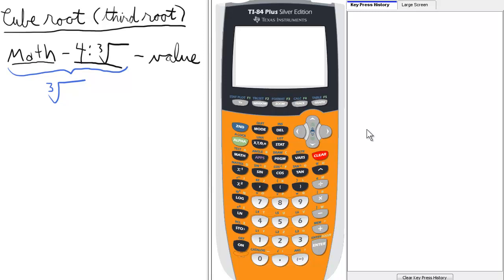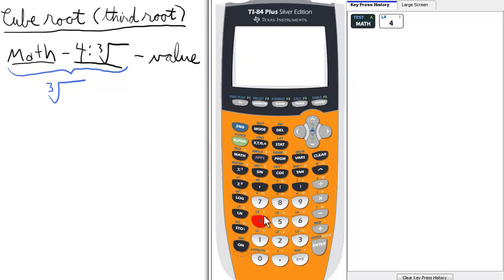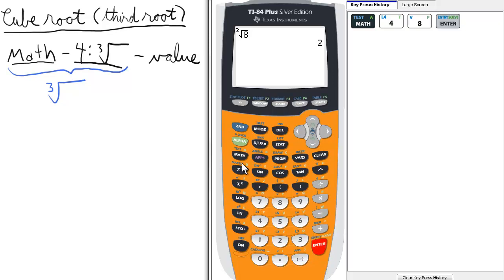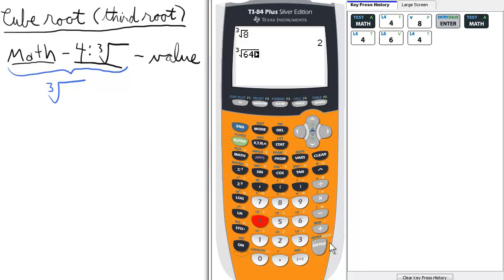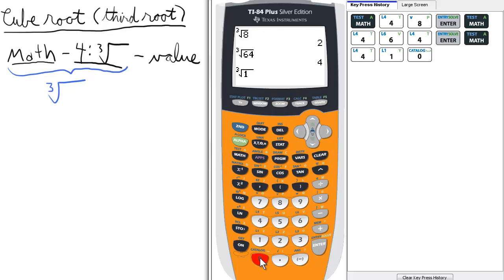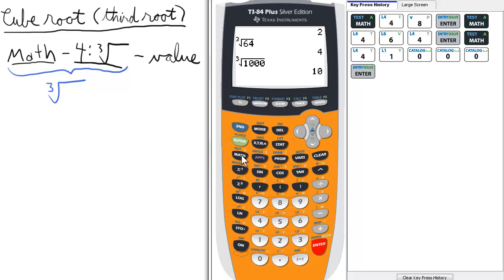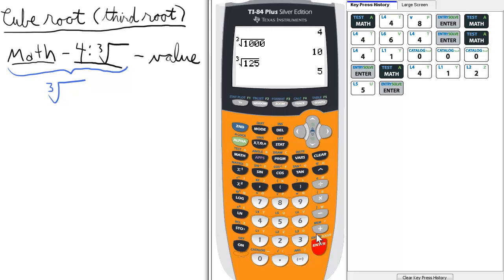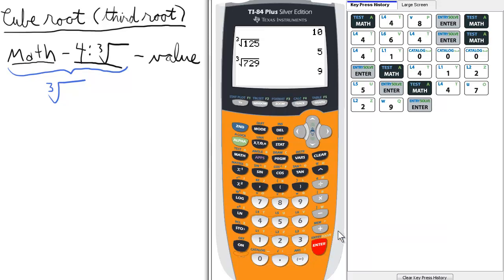Cube Roots TI 84 Calculator Roots and Radicals